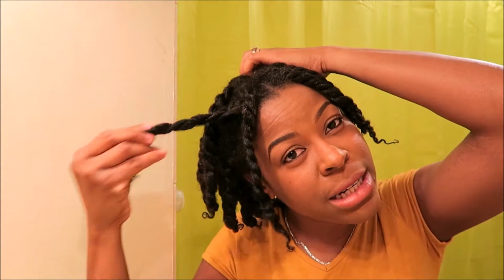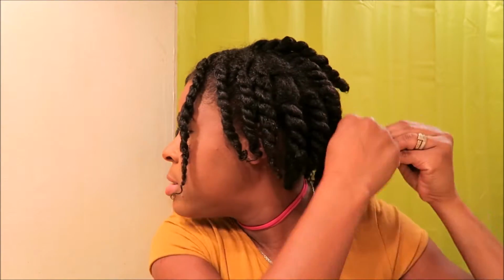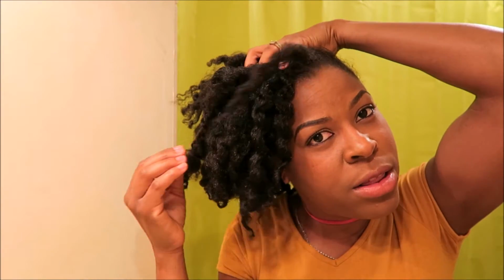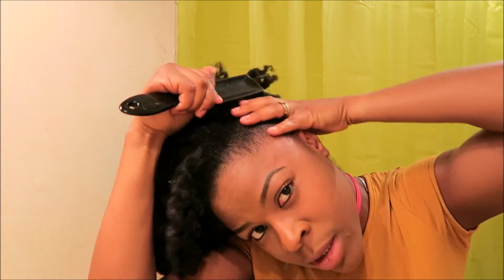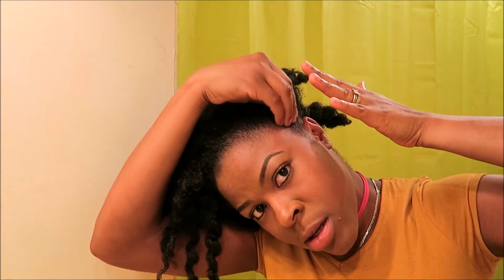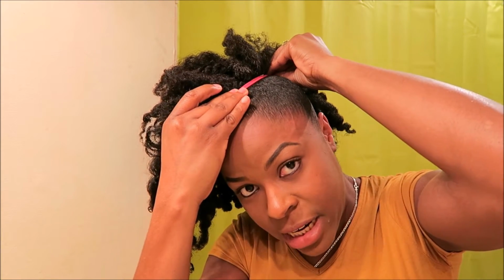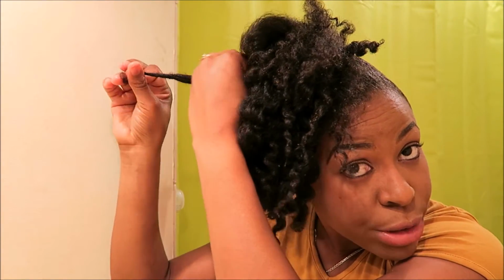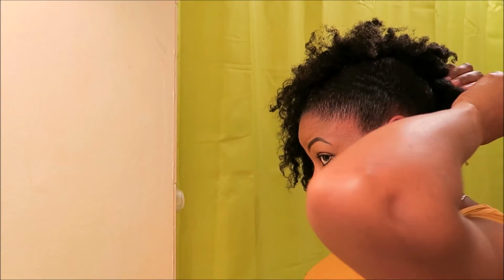NATURAL HAIR: SIDE PUFF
quick and eazy side puff.